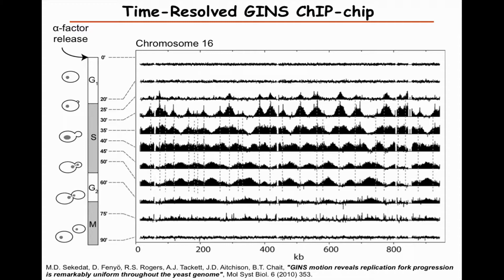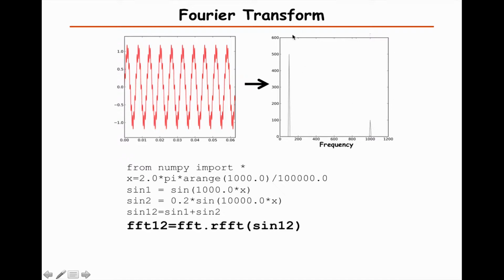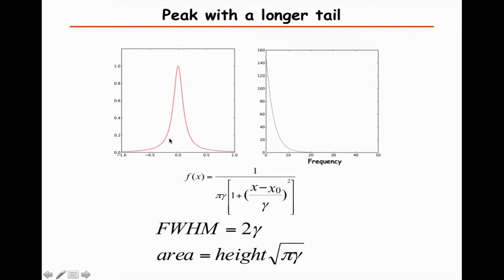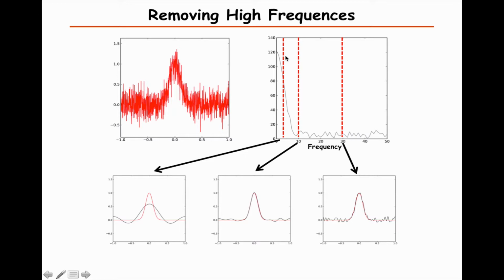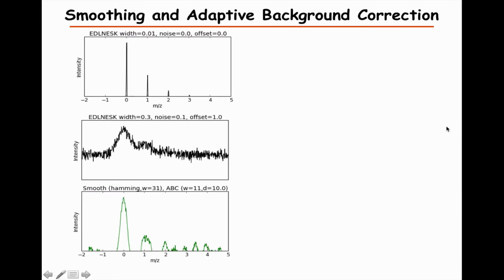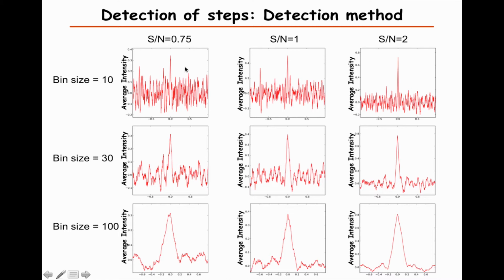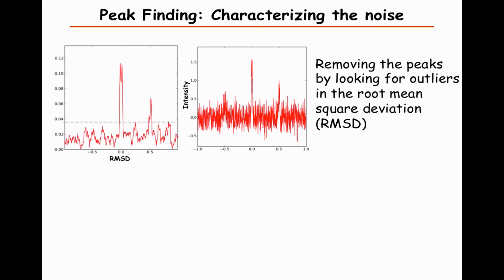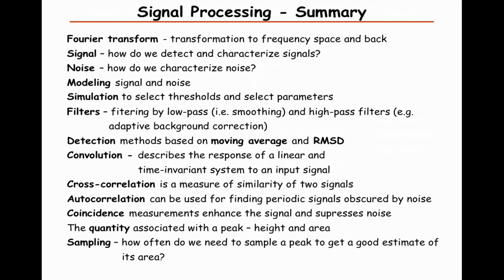Signal Processing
Intro Biostatistics and Bioinformatics
presented by David Fenyo